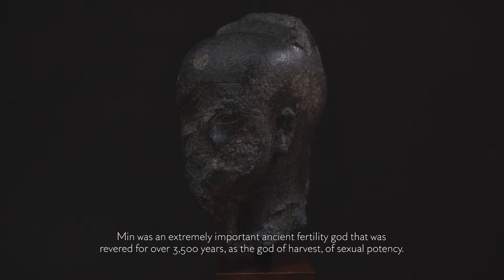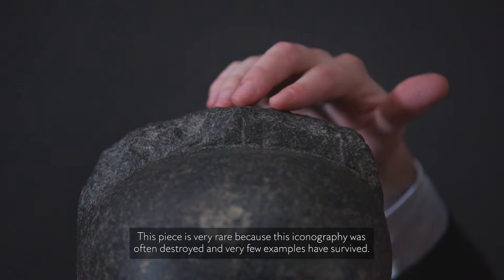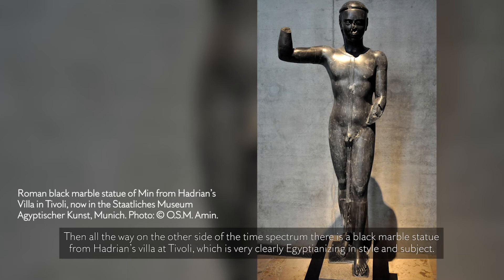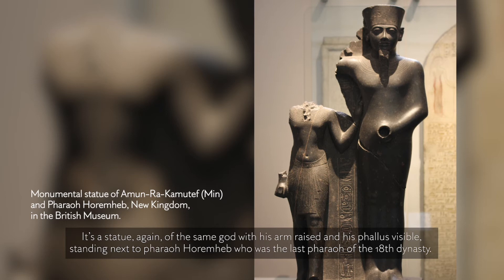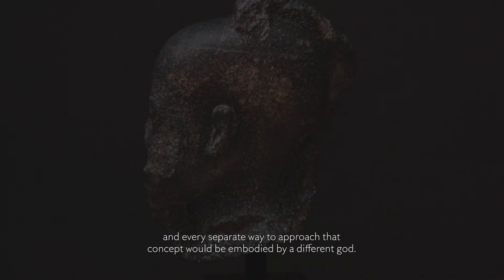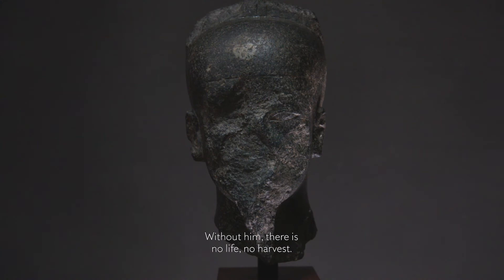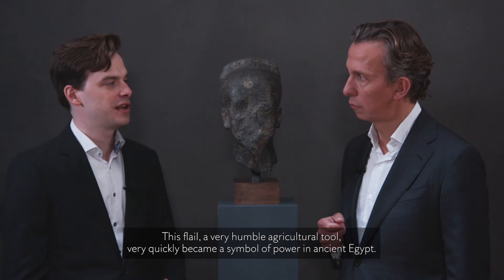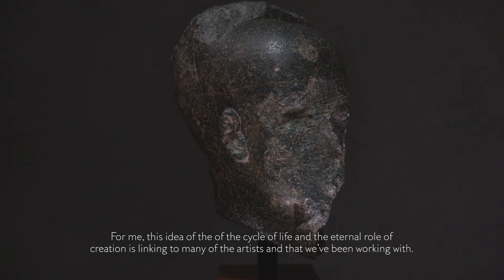TEFAF Online 2020 - Axel Vervoordt - Head of the Egyptian fertility god Min: Iconography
Director Boris Vervoordt and art historian Bert Melkebeek explaining the iconography of this exceptional life-size sculpture of the ancient Egyptian fertility god Min.